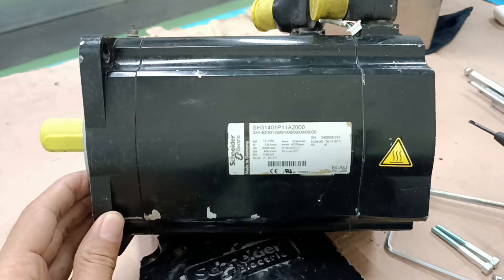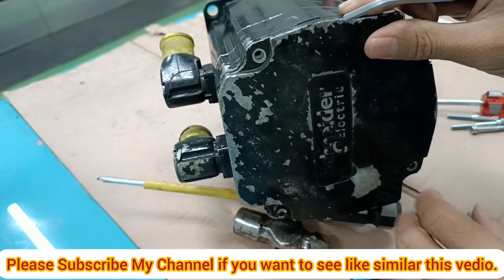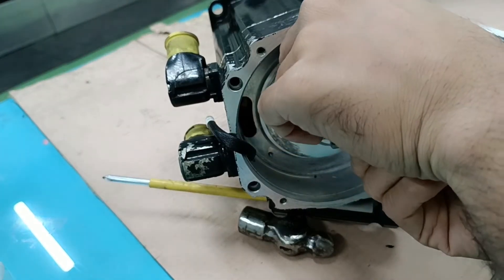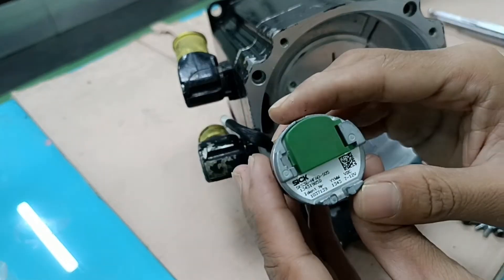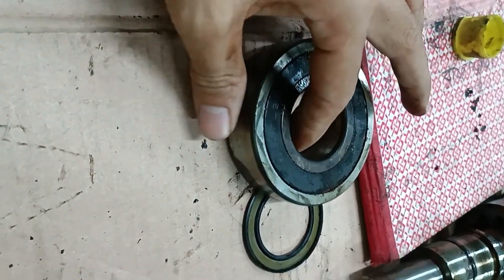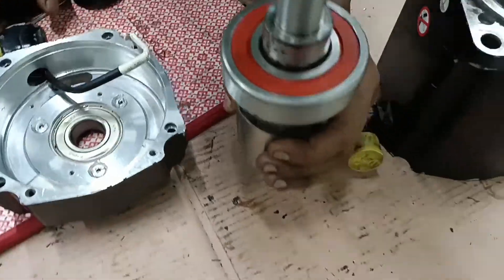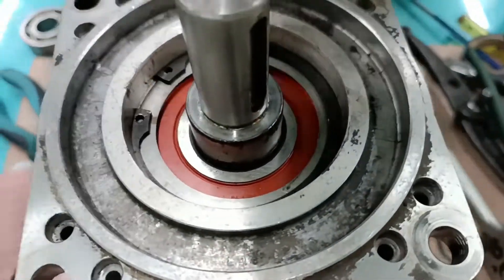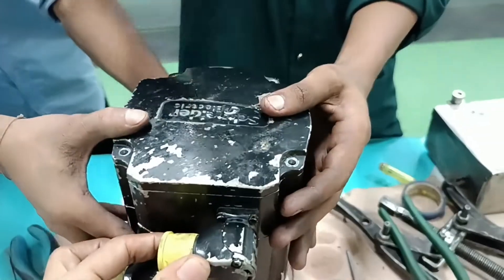How to open servo motor & Encoder. How to change Servo motor bearing. Servo Motor Repairing Details.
How to open servo motor encoder. how to open servo motor bearing.  how to open servo motor & details.  how to setting encoder. What is an encoder. Encoder setting in servomotor.

Servo motor repairing details information.